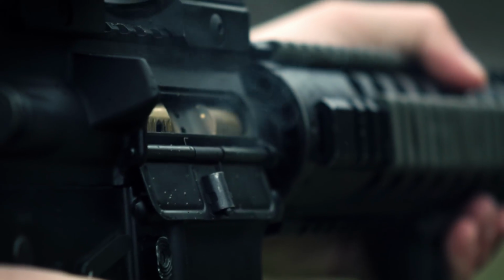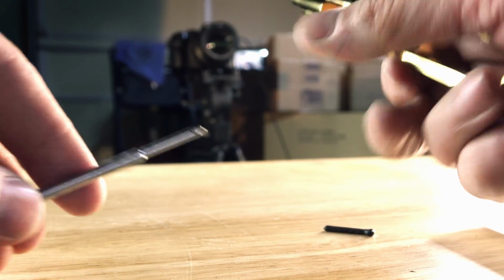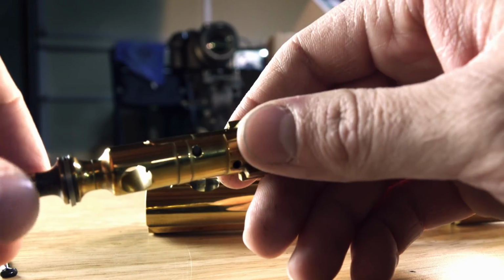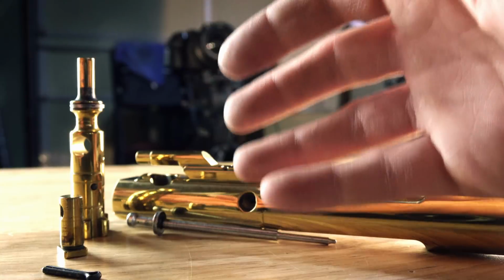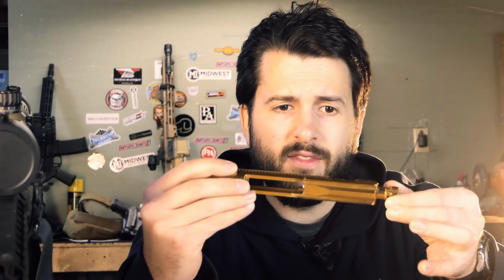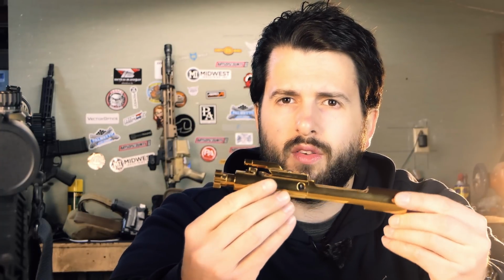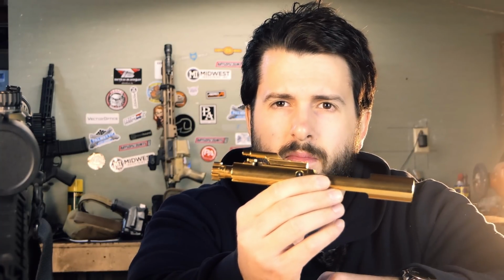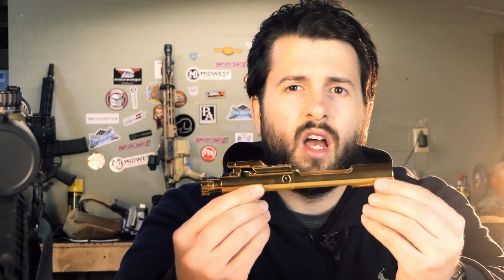E2 Armory TIN BCG - Great or Gimmick Coating Titanium Nitride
***Support***

Delta Team Tactical: focustripp5

Bear Creek Arsenal: focus_tripp

***Contact/Follow***

E2 Armory Description:

Carrier Group – Micro-Polished Titanium Nitride – HPT/MPI
Components coated in Titanium Nitride, which is the staple of Physical Vapor Deposition (PVD) hard coatings, solves “tribological” problems with machine components that can be coated at temperatures of 800-850° Fahrenheit.
“Tribology” is the science and engineering of interacting surfaces in relative motion. It includes the study and application of the principles of friction, lubrication, and wear.
This Nanocrystalline technology is accomplished by embedding Nanocrystalline (AICrN) grains into an amorphous matrix. Advancements allow for the formation of higher nanohardness coating with greater thermal stability than conventional coatings.
Applied using a lateral rotating cathode technology in a PVD process, materials are vaporized from a solid source in the form of atoms/molecules and then transported in the form of vapor through a vacuum, low pressure gas/plasma to the substrate where it condenses. Following the coating process the components are Micro-Polished to achieve an amazing luster that performs under conditions of high load with higher reliability over other conventional coatings.
Advantages of this coating include abrasion resistance, chemical resistance, corrosion protection, extreme temperature resistance, high wear resistance, extreme hardness, oil/fuel resistance, increased lubricity, low coefficient of friction, oxidation resistance, and low thermal conductivity.
Bolt precision machined from 9310 alloy; carburized/case hardened & shot peened (PVD Coated)
HP proof testing, 100% using a high pressure M197 or SAAMI commercial equivalent, without evidence of failure
MPI testing after above, 100% inspection per ASTM E1444 using a standard 5 turn magnetizing coil with a current of 200 to 300 amperes. Circular and longitudinal continuous magnetization and a wet fluorescent solution shall be used. Conformance to MIL-STD-410 is required within ASTM E1444
Extractor, machined 4140 Tool steel alloy (PVD Coated)
Extractor Pin, precision machined and ground AMS6440/52100 Bearing grade steel retaining pin
Extractor Spring, 5 coil, ASTM Grade A 228 wire stock, stress relieved, Tensile Strength of 393,000 PSI Max, 80 Durometer Per AMS-R-6855 black insert
Extractor Spring O-Ring, Viton (FKM) Fluoropolymer Elastomer
Ejector, S7 shock resistant tool steel alloy, hardened, shot peened per ASTM B851/SAE AMS2430, manganese phosphate
Ejector Spring, ASTM Grade A 228 wire stock, heat treated, stress relieved – Tensile Strength of 376,000 PSI Minimum
Gas Rings, Steel Corrosion Resistant Per AMS 5906 – X3
Carrier machined from 8620 alloy, full auto profile, heat treated, ultrasonically cleaned, hard chrome bore (PVD Coated)
Gas Key machined from 4130 chromoly steel alloy, heat treated, hard chrome internal (PVD Coated)
Socket Cap Head Screw, steel, grade 4037 per ASTM, heat treated & manganese phosphate 2x
Gas Key is installed with Permatex aviation gasket sealer, torqued to 55-foot pounds, pneumatically steaked and break away tests performed to spec
Cam Pin, precision machined 4340 chromoly steel alloy, heat treated (PVD Coated)
Firing Pin, precision machined 8740 steel alloy, heat treated, precision ground & hard chrome plate
Firing Pin Retaining Pin, carbon steel ASTM A510, heat treated & manganese phosphate
All material, components and packaging made in the USA

We can include terms like baby shark and pewdiepie to really broaden the audience and then spice it up with some among us and Minecraft crossed with the hit new So lets support the Kpop stans by mentioning bts and lofi hip hop. We can even talk about some other big channels like mrbeast and dantdm. For some reason in 2020 some of the most searched tags are game of thrones and avengers endgame... Let us of course not forget the most important things of the year like dunke peppa pig and roblox! Time for all the top current searches Among Us - online game, new song 2020, pop smoke and techno gamerz and tubbo smp! Time For todays new aditions in SEO too: Thanos, fifa, joe biden, inauguration, Tommy, sidemen, mod, update, rt game, yogscast, the spiffing brit, game, predator, fortnite update, fortnite predator, boss!